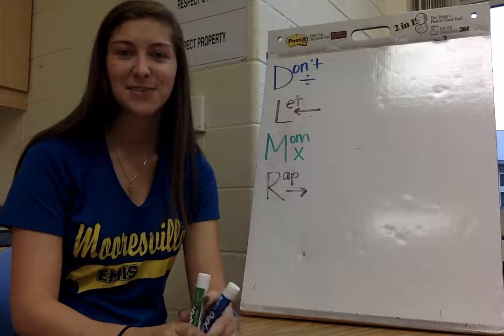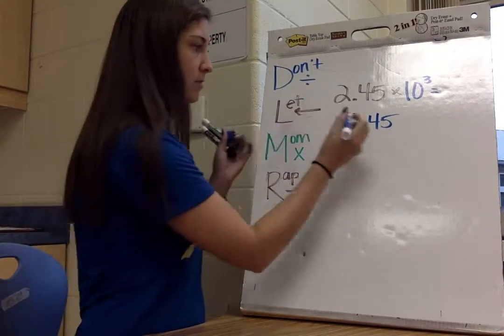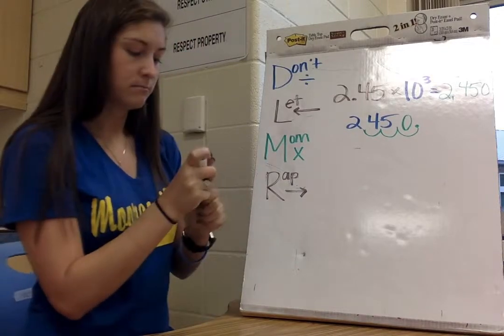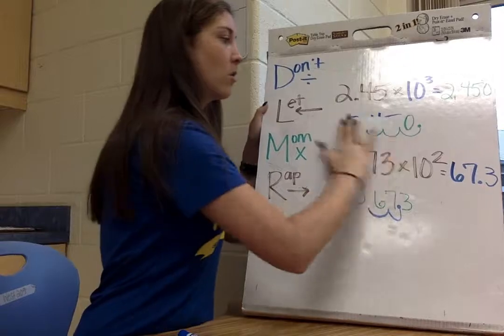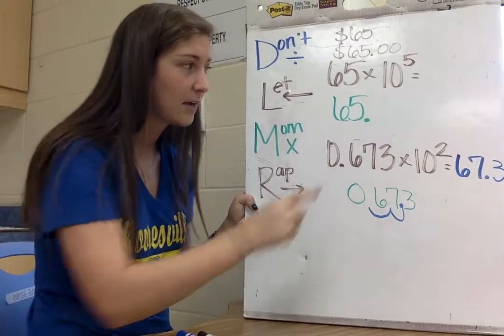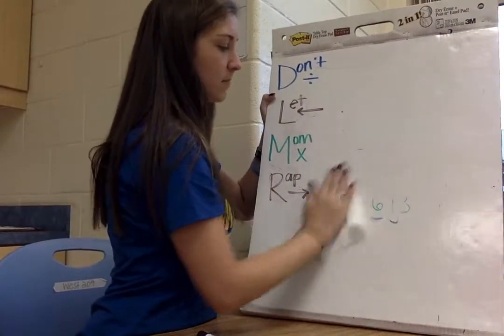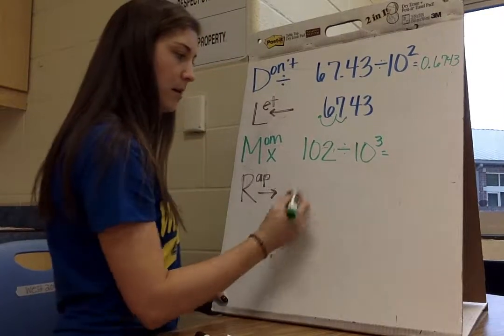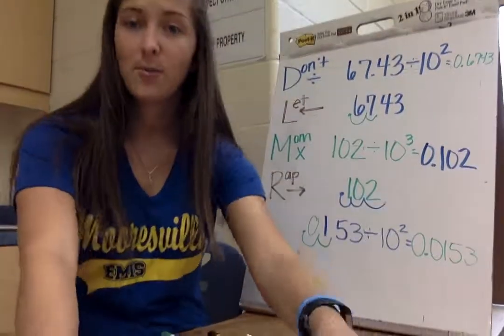Multiplying and Dividing by Powers of 10